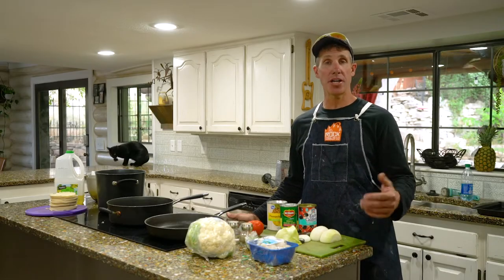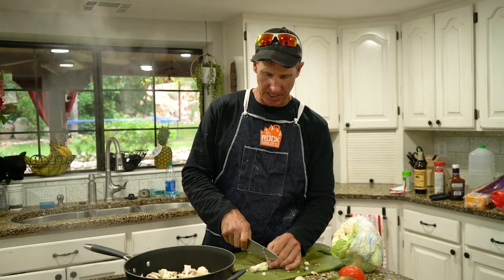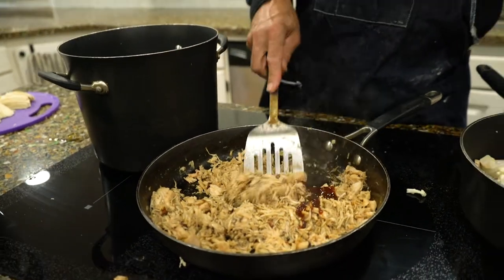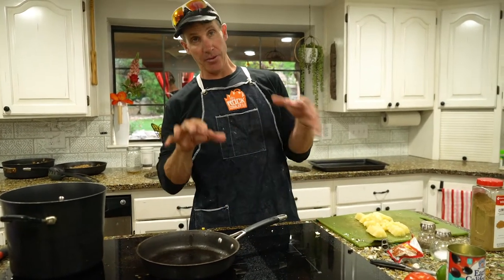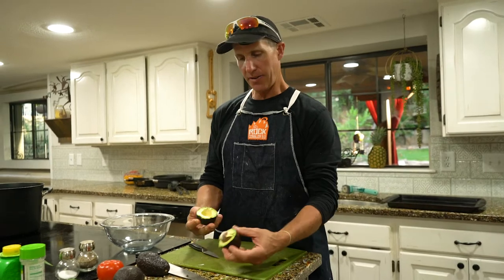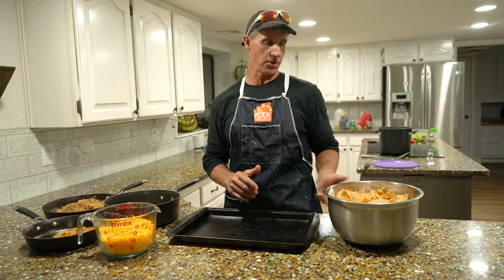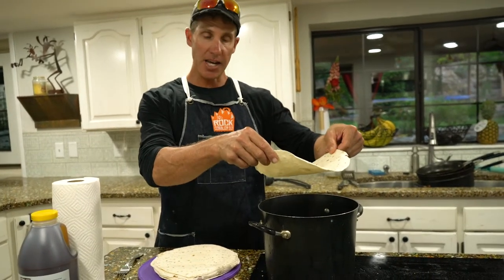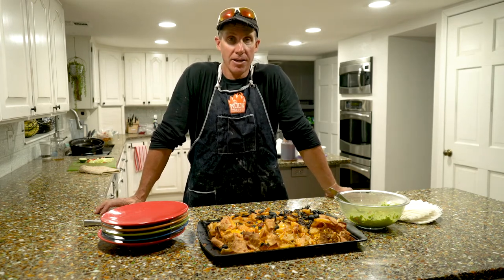Cooking with Jared - Nacho Americacho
Today on Cooking with Jared we make Nacho Americacho. Follow along and cook with us. This meal will feed the whole family!